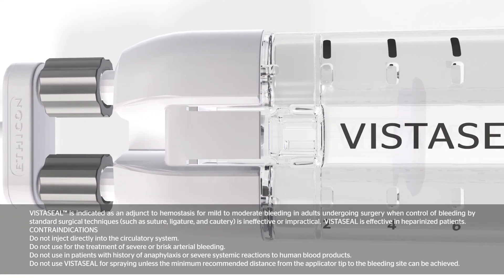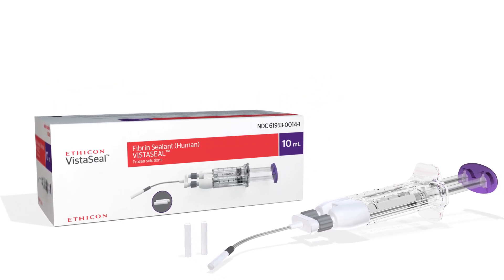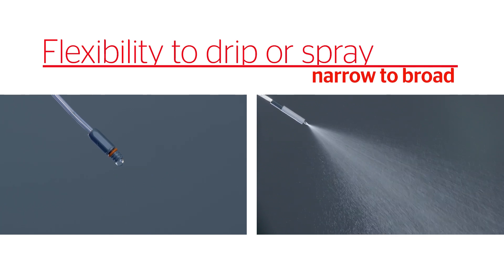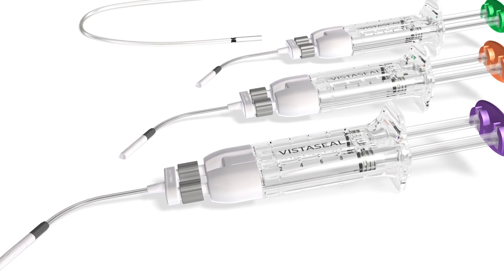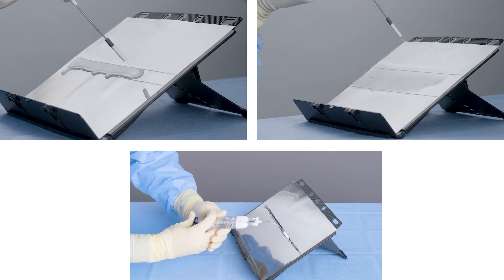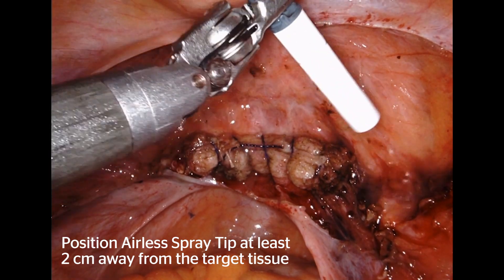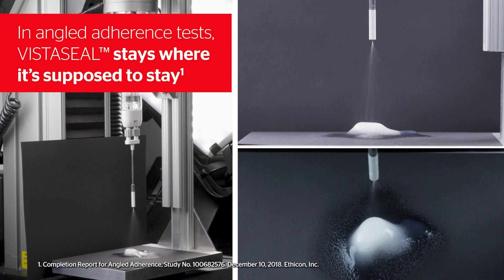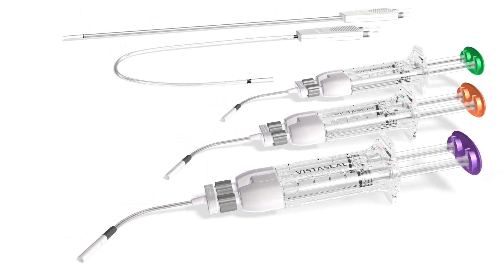VISTASEAL Fibrin Sealant for Surgical Bleeding Management | J&J MedTech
See what makes VISTASEAL stand out above competitors like TISSEEL as a surgical bleeding management solution, such as a quicker prep time, malleable tip, and range of application uses.

This J&J MedTech video showcases the features and benefits which make VISTASEAL Fibrin Sealant stand above the competition in bleeding management tools.

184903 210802